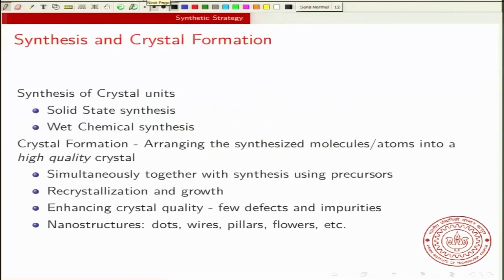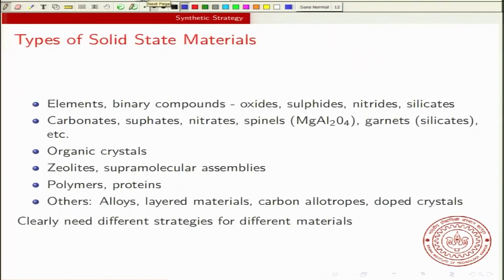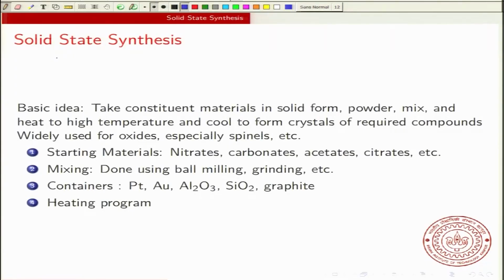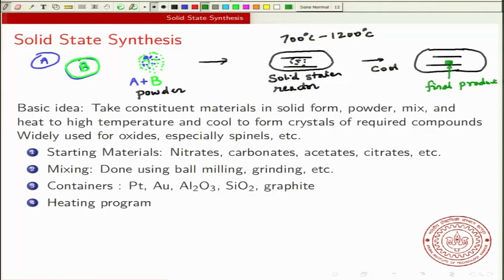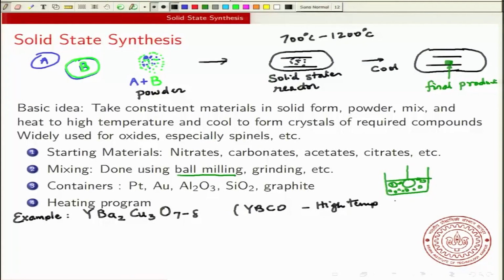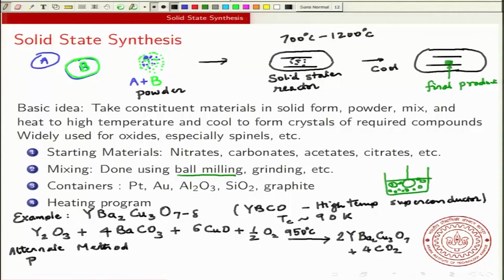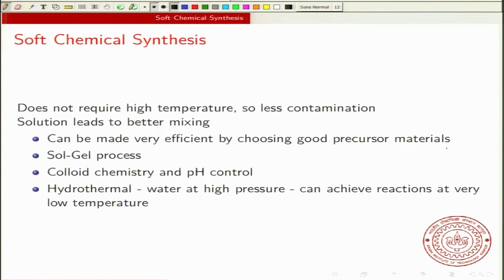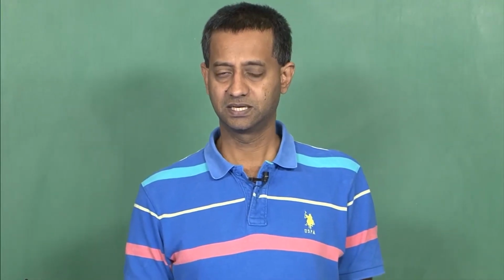Synthetic Strategy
Subject: Chemistry
Course Name : Solid State Chemistry